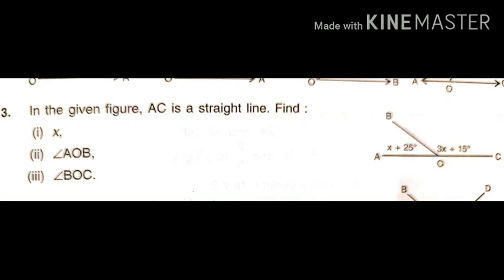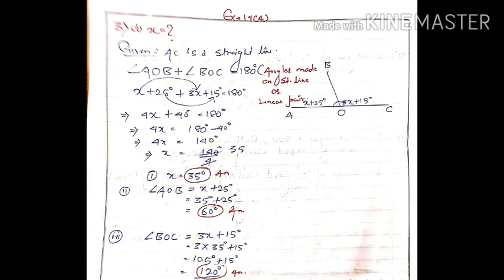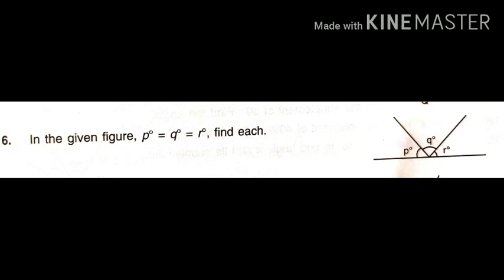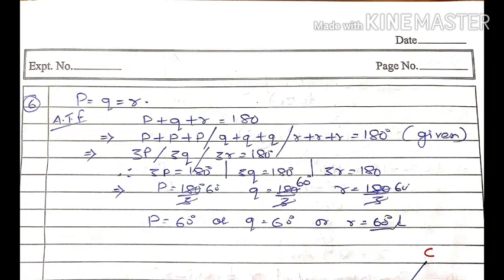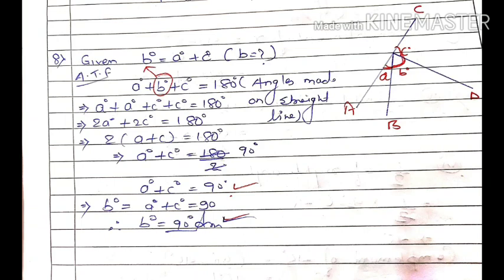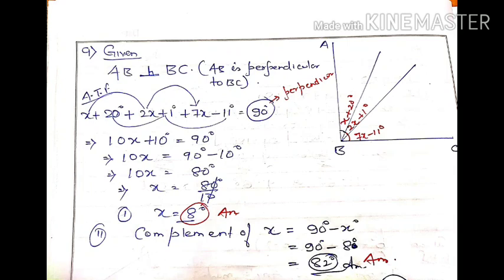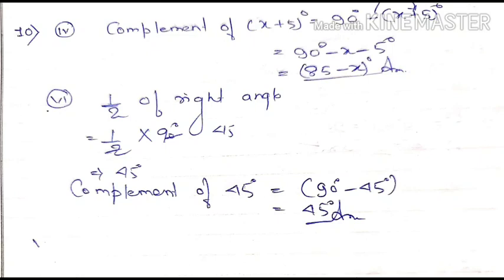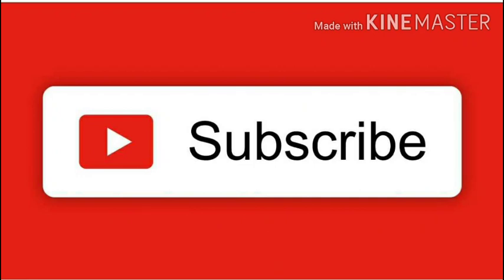icse maths Class6 geometry lines and angles chapter 14. Basics of geometry. Selina maths part 7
studywithsiraman selina maths by sir aman